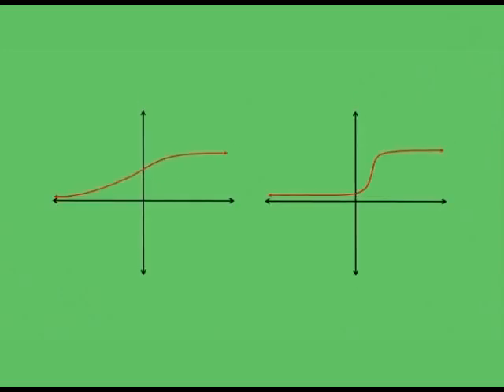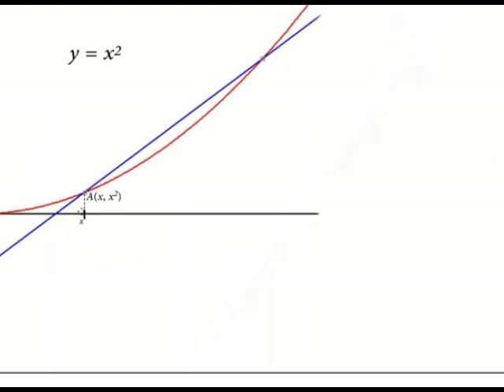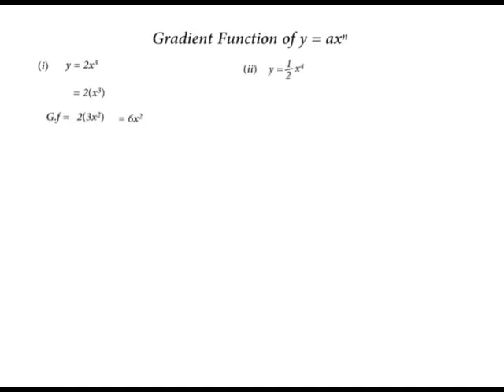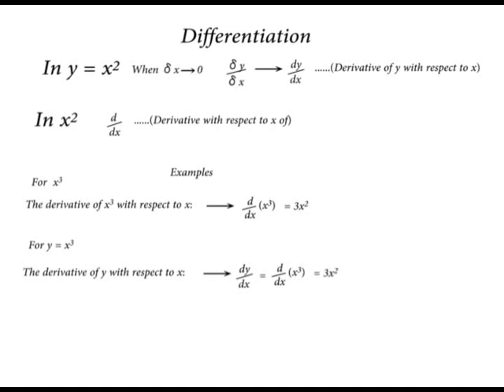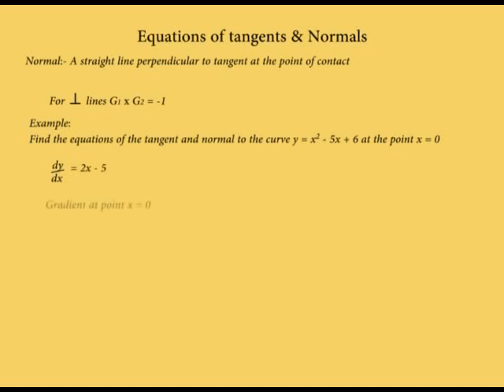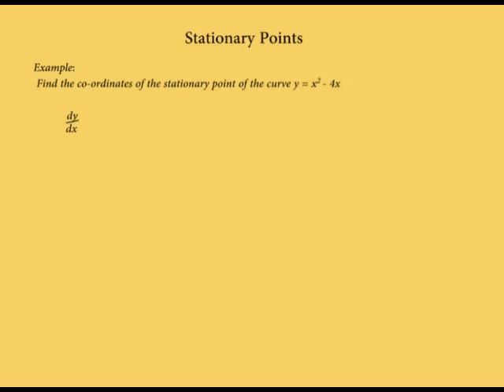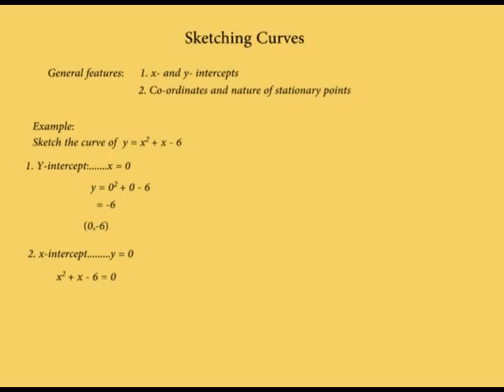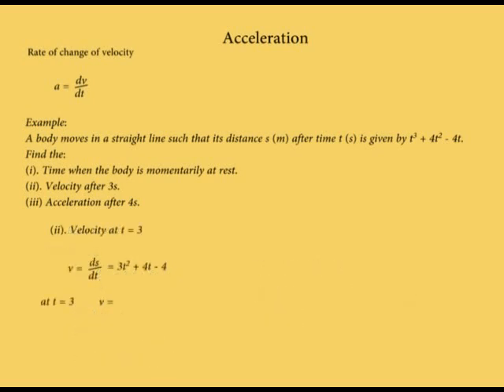KCSE REVISION TOPIC 8 DIFFERENTIATION